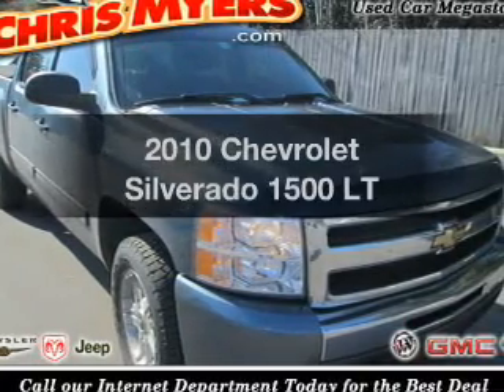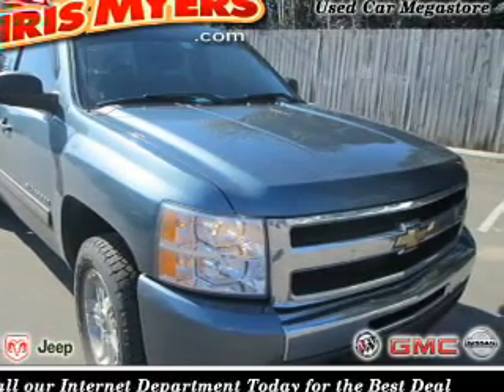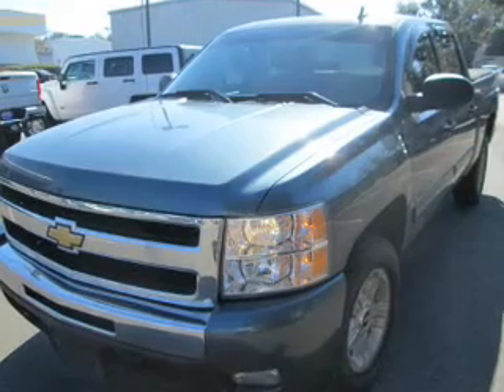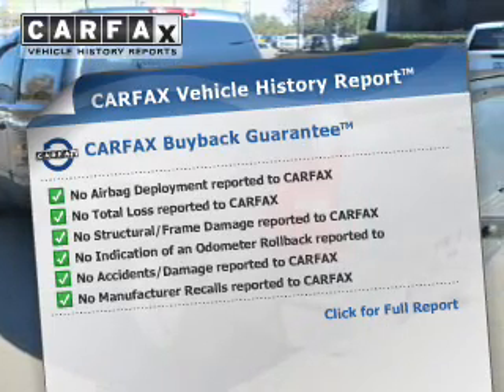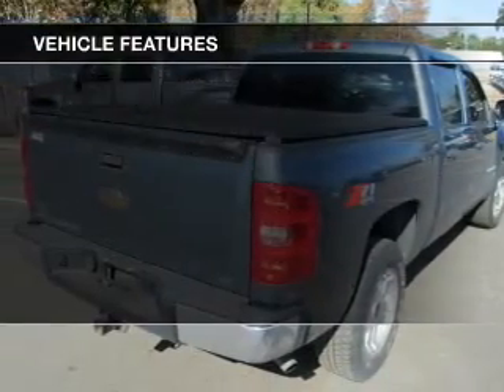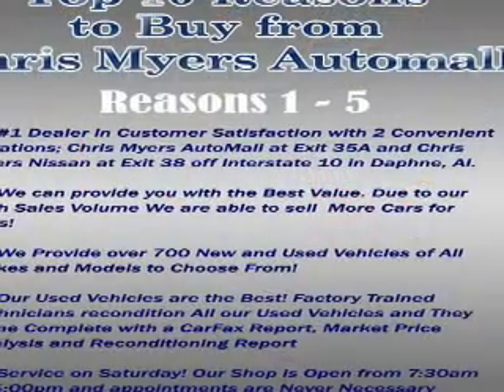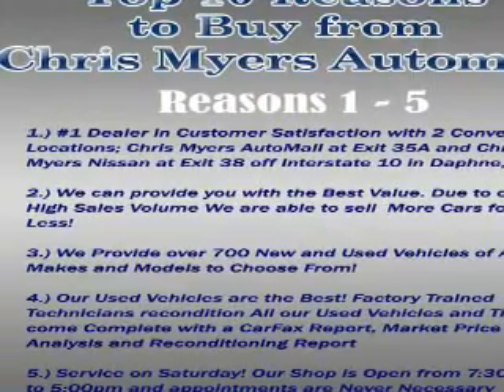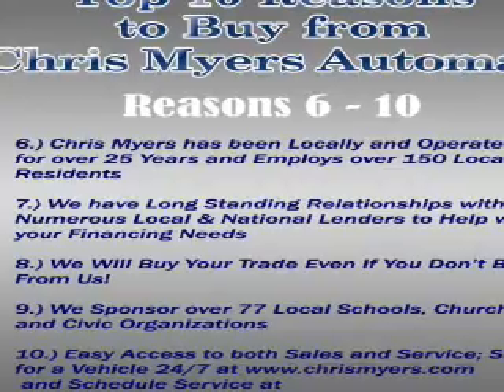2010 Chevrolet Silverado 1500 - Daphne AL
Year: 2010
Make: Chevrolet
Model: Silverado 1500
Trim: LT
Engine: 5.3 liter 8 cylinder 16 valve
Transmission: 6-Speed Automatic
Color: Blue Granite Metallic
Mileage: 61844
Address:
27161 Hwy. 98